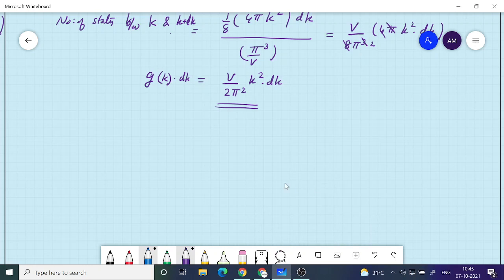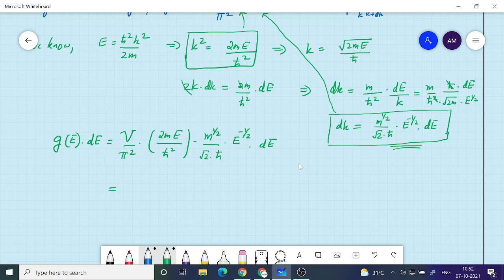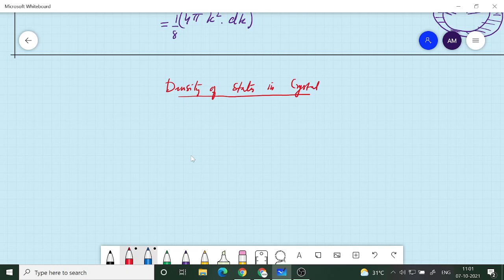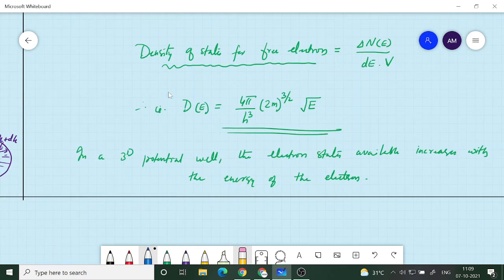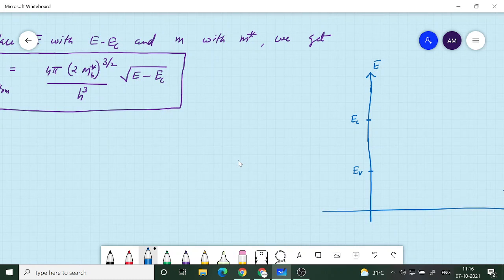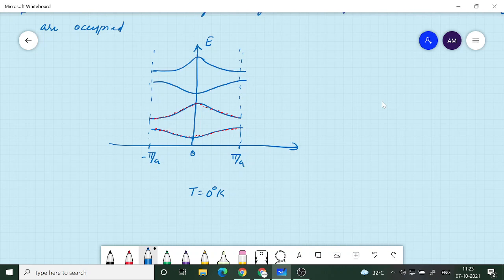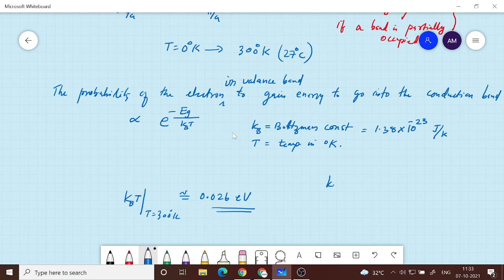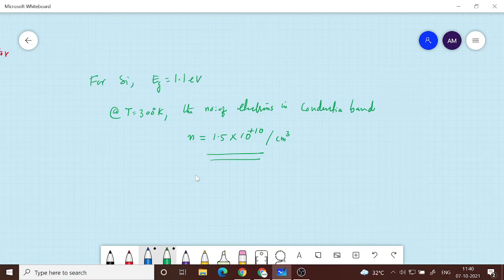ED L16 Density of states 2021 10 07